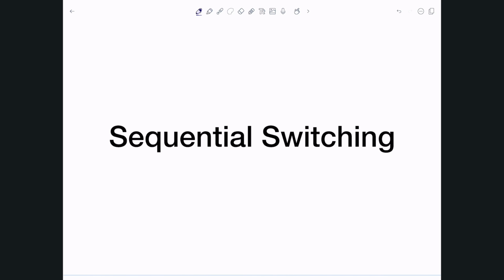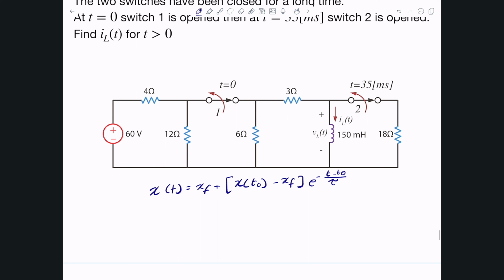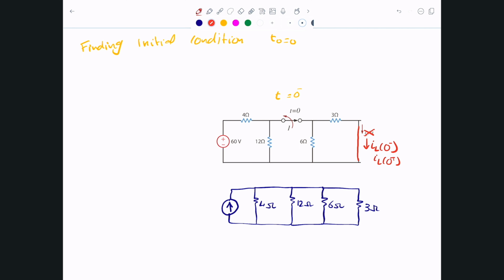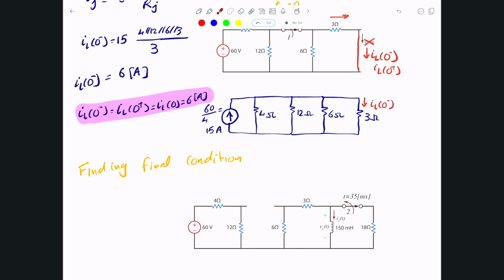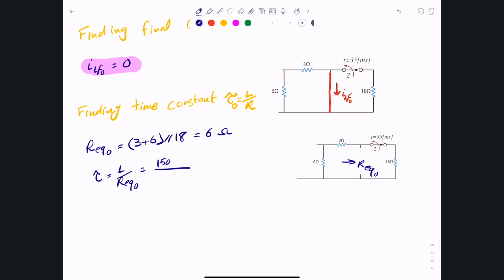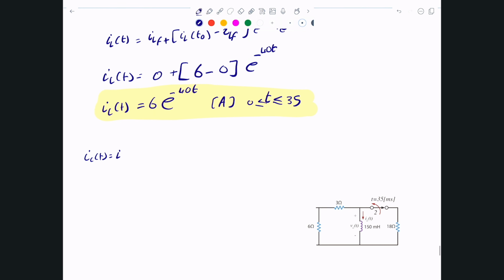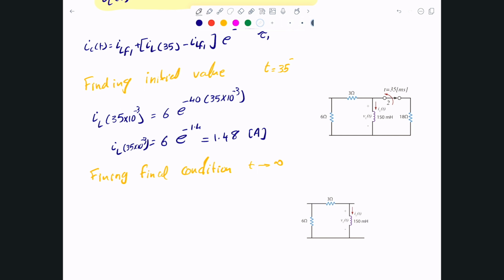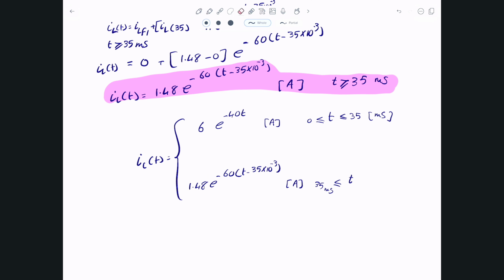M10 - 14 - First-Order Transient Circuits: Sequential Switching Example 8